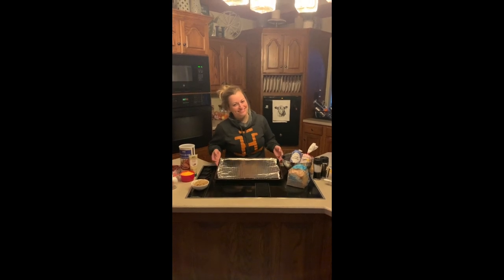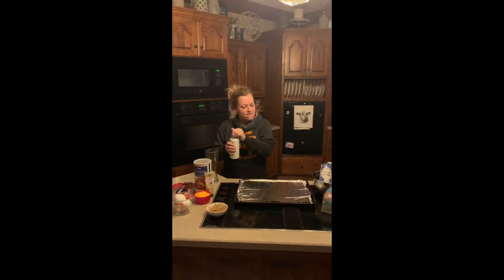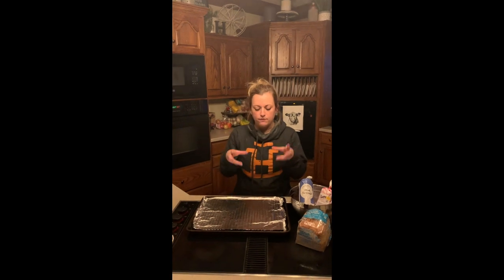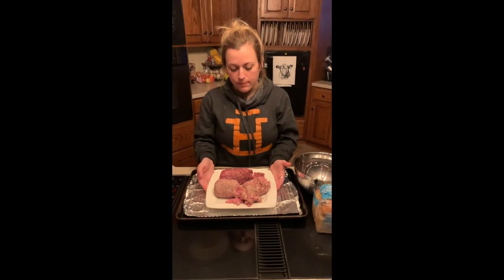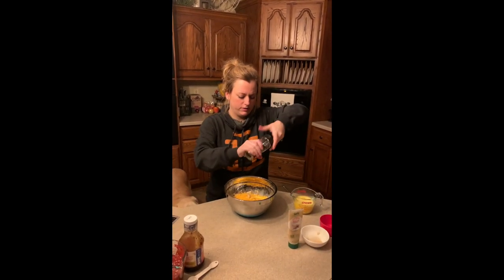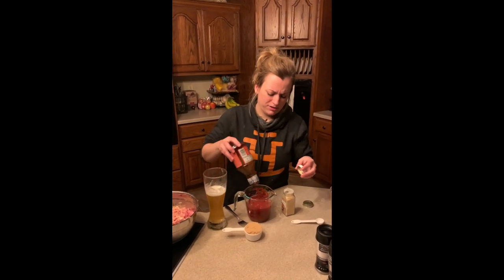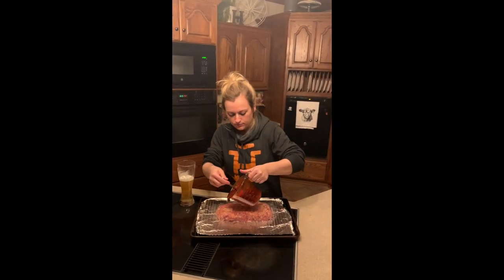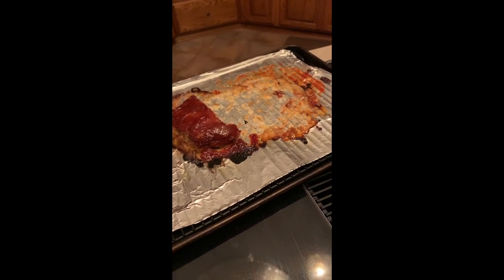Meat Loaf Recipe + polka music!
Here's a fun and easy meatloaf recipe using beef and pork. You CAN'T mess up meatloaf!!

Hope you appreciate Trav and I trying to channel our inner Ree and Ladd Drummond!